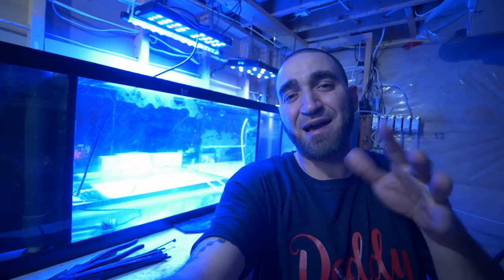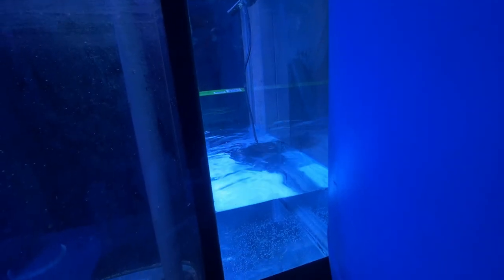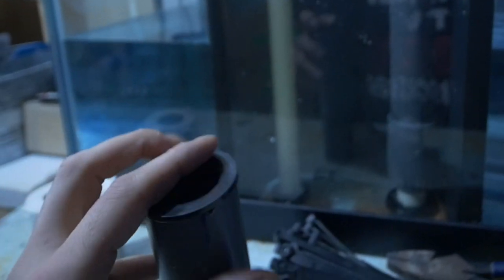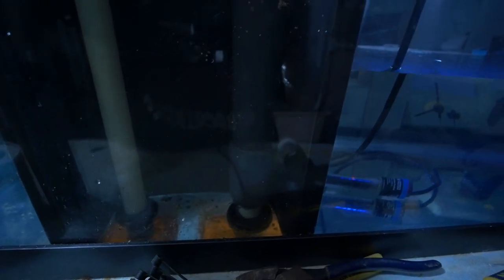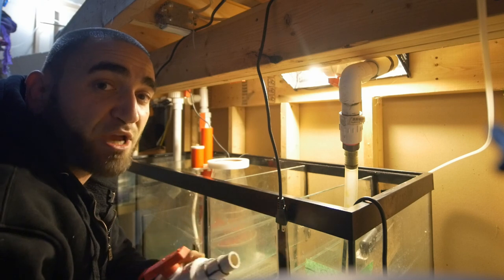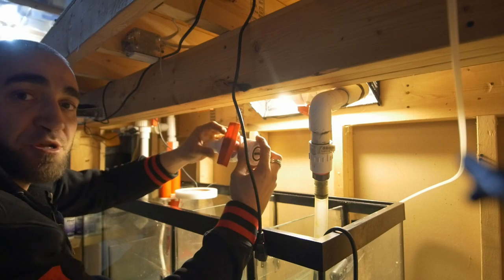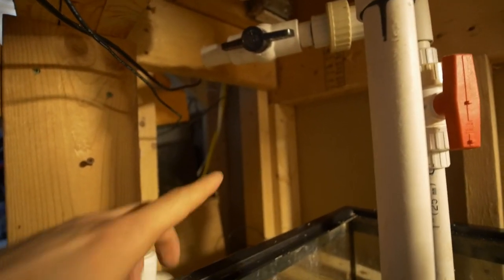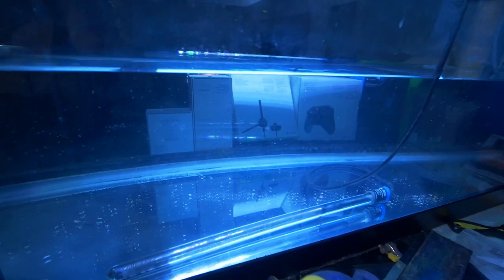125 G REEF TANK SET UP ( Part 3 ) Fix the Plumbing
125 G REEF TANK SET UP ( Part 3 ) Fix the Plumbing

If you guys are interested in keeping a reef tank then I am sure that these series of videos will help you learn a few things from, filtration, plumbing, lighting, testing, and so much more.

Tank Info Below
125 gallon display tank with 2 overflow boxes
75 gallon sump with 4 chambers
sump chamber 1 rubble liverock
sump chamber 2 protein skimmer
sump chamber 3 refugium
sump chamber 4 return pump
1 external return pump Coralife
1 submersible return pump Mag drive
300 watt heater Eheim
100 gallon per day RODI unit with TDS meter Vertex Delux
1 submersible protein skimmer CoralBox Cloud 9

( this list will be updated on each video, so check out the latest video for the latest info  )
At the time of this video being published, this is the equipment used.

Thank you to everyone for joining the channel and we wish you all the best in 2020.
success and happiness. World Peace ! Links update july 2019

Amazon profile link .com

Amazon Canada .ca